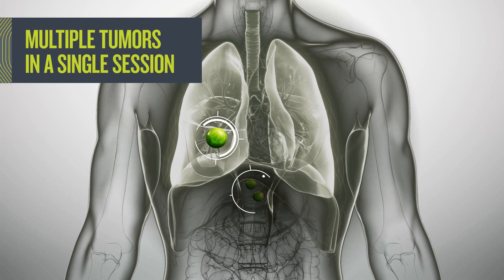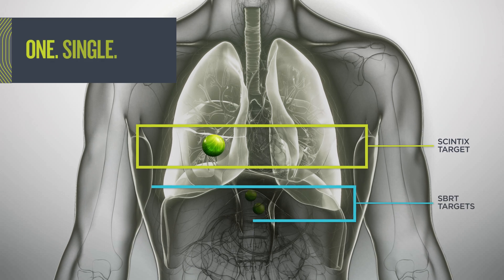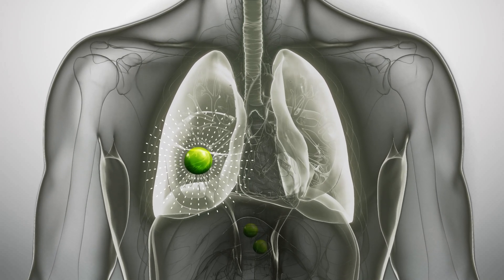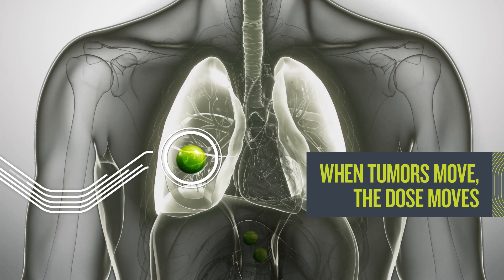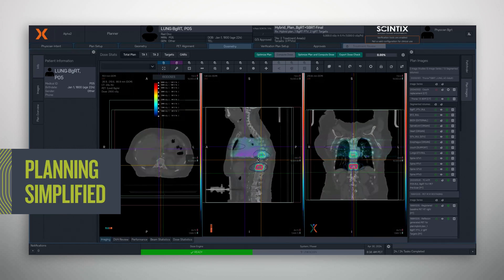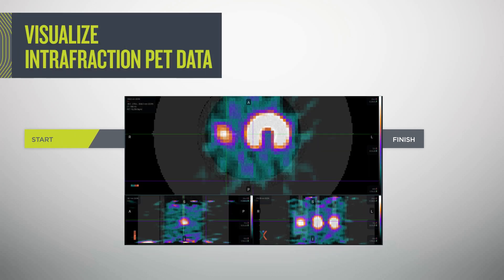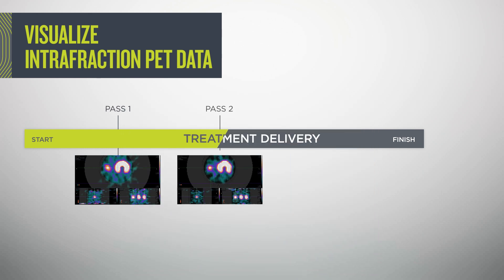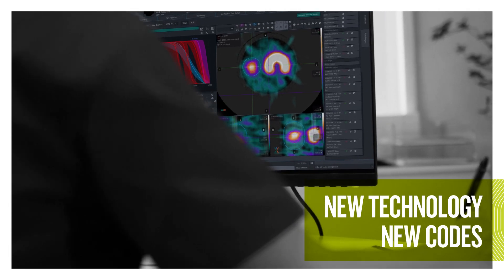SCINTIX biology-guided radiotherapy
SCINTIX therapy is the first and the only autonomous radiotherapy that puts your patient’s unique biology to use so you can deliver precise and personalized care.

With one plan, you can treat multiple tumors throughout the body in a single session. Our unique hybrid multi-target capability combines SCINTIX and SBRT targets in the same treatment plan, giving you flexibility to choose the best therapy for each tumor.

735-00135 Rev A